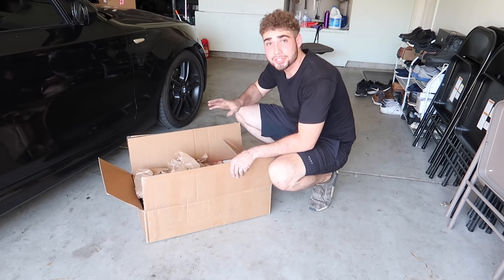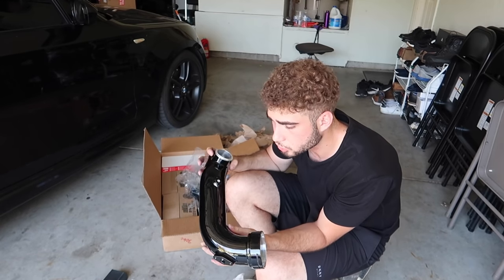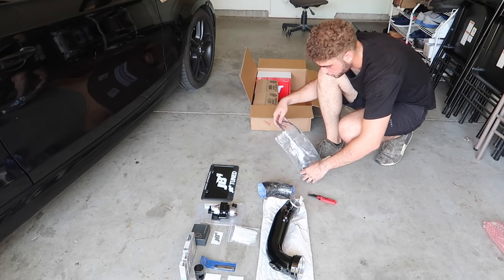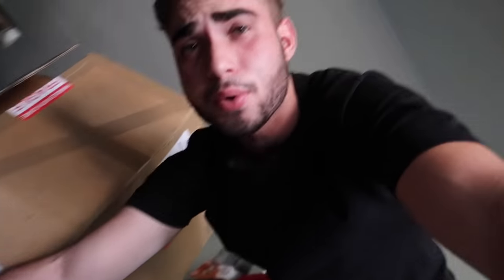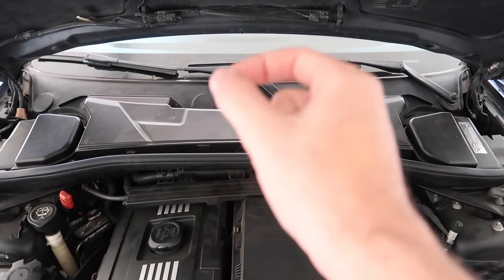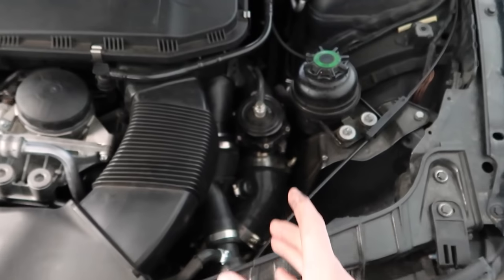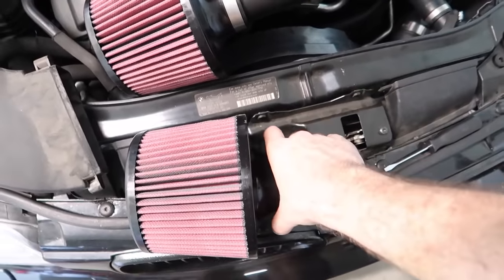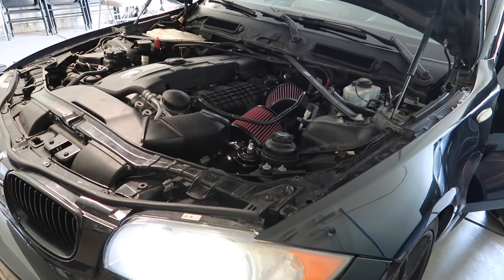THE 135I GETS 500+HP KIT (SOOOO FAST, SOUND AMAZING!)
MW 435I MOD LIST:
KiesMotorsports (NOUR5)
BurgerTuning
ShineArmor (NH10)
AzaAutoWheel
Suvneer
Valvetronic (NOUR)
FitedRacing
TireWheelZone